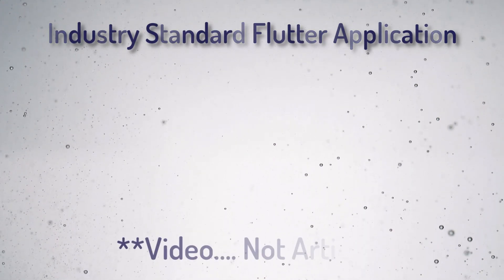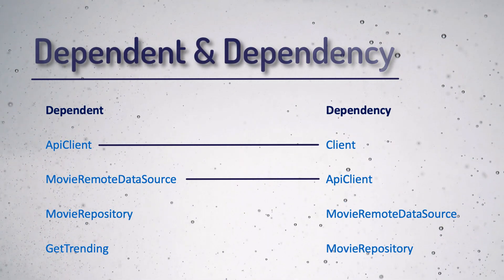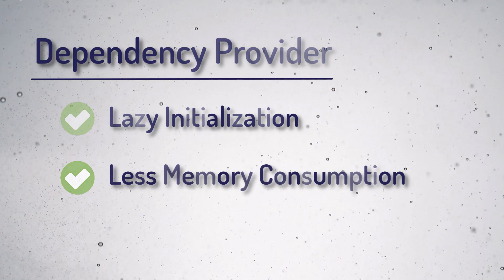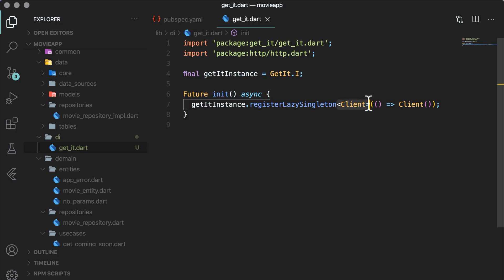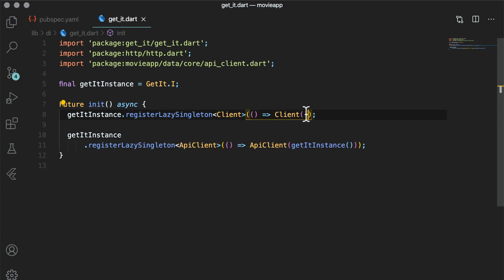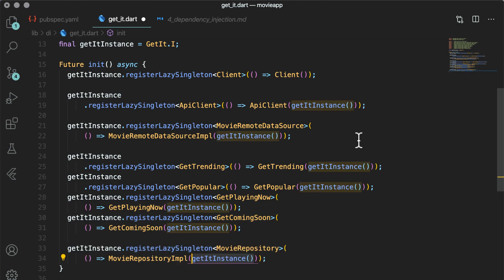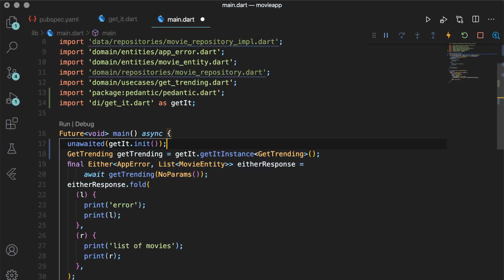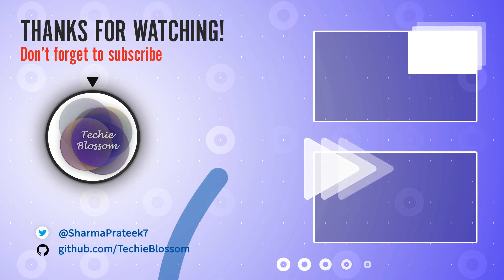Complete Flutter App Course | Flutter Tutorial for Beginners | Dependency Injection (4)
I am bringing a series of videos for you to teach you how to build an Industry Standard Flutter Application from scratch. I am also putting up companion articles.

Timeline
00:29 Dependent & Dependency
01:30 Dependency Provider
01:53 GetIt

In this series, you’ll learn basic as well advanced topics in Flutter. At the end of this series, you’ll have successfully built an industry standard application with very good UI and a scalable code-base with some excellent coding practices.

In this video, we'll see what is Dependency Injection(DI), why we need DI and how can we introduce DI in Flutter application.

Support!!